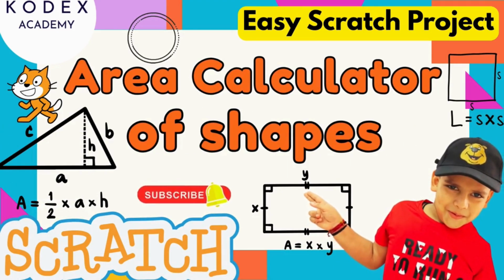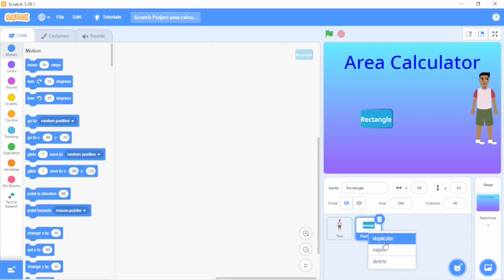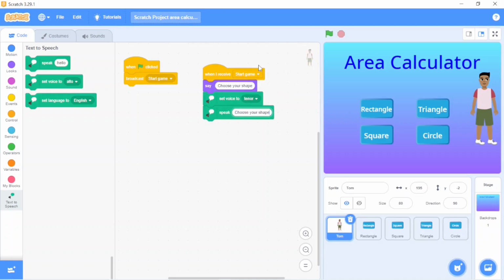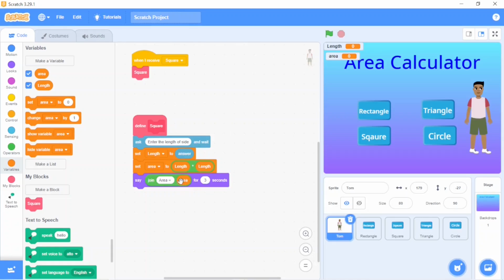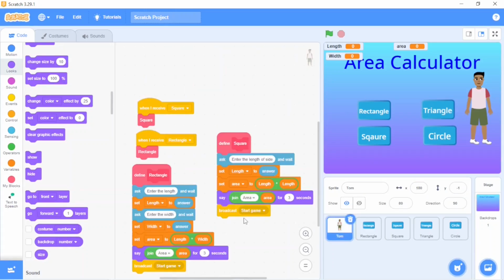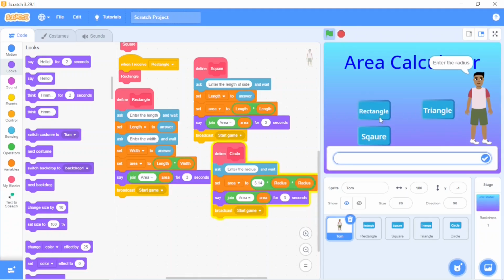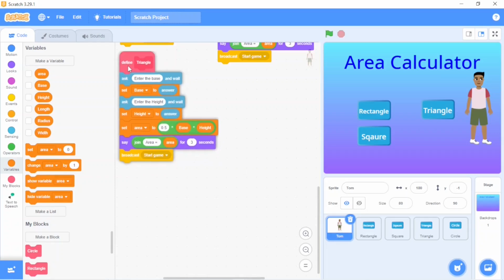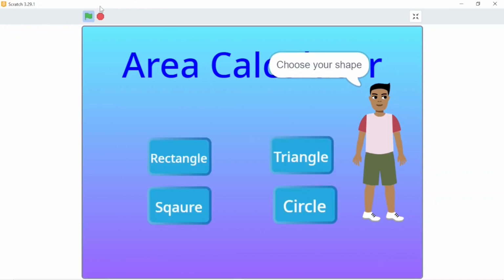How to create Area Calculator in Scratch (Step-by-Step) | Easy scratch project | educational game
🔗 Resources Mentioned:
💬 Try It Out:
Follow along and try it yourself in the Scratch editor: